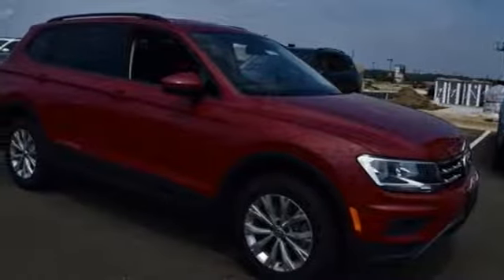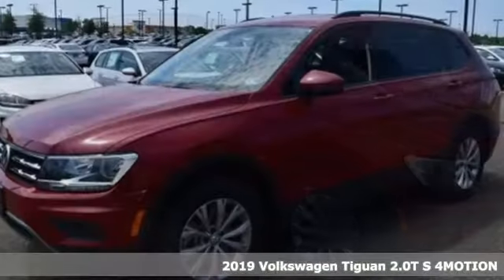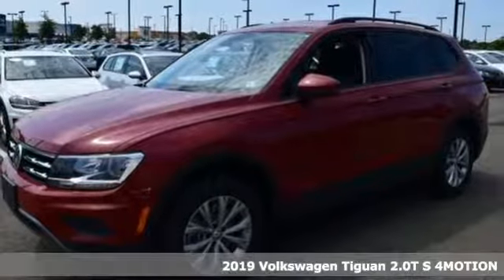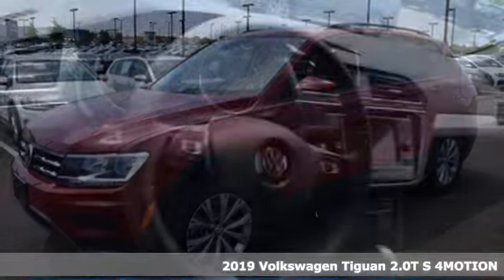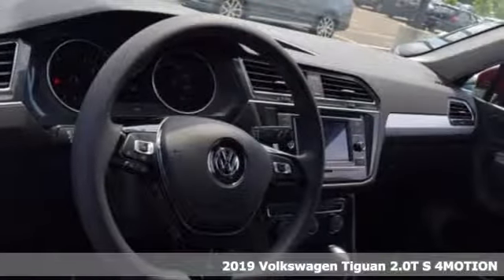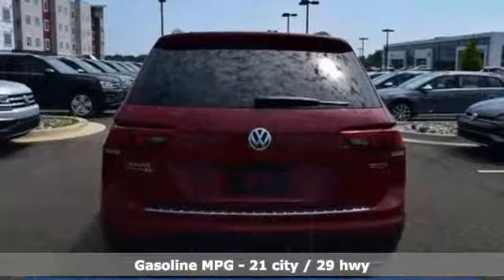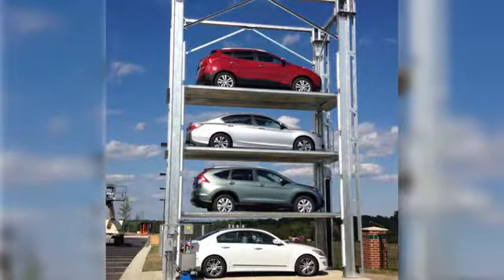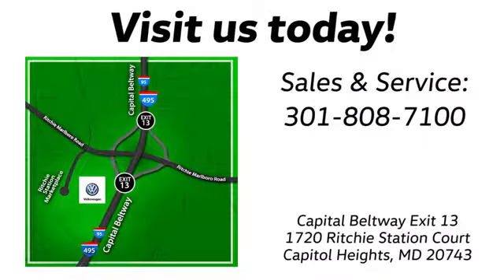New 2019 Volkswagen Tiguan Capitol Heights, MD VKM122822 - SOLD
Year: 2019
Make: Volkswagen
Model: Tiguan
Trim: S
Engine: 2.0L TSI DOHC
Transmission: 8-Speed Automatic with Tiptronic
Stock #: VKM122822
VIN: 3VV0B7AX3KM122822

Address:
1720 Ritchie Station Court